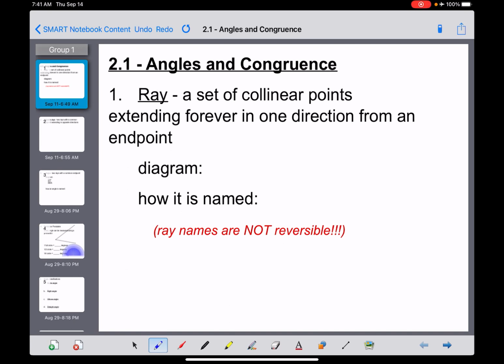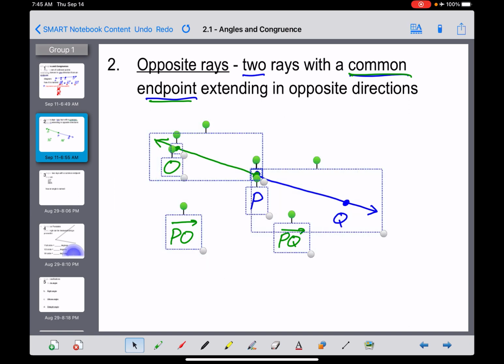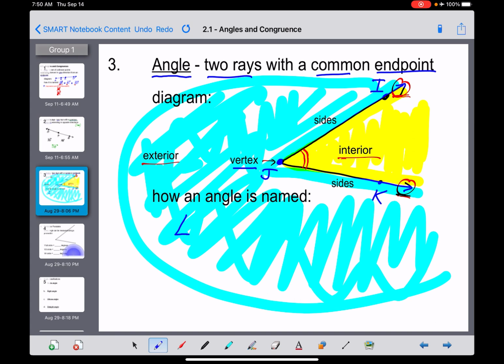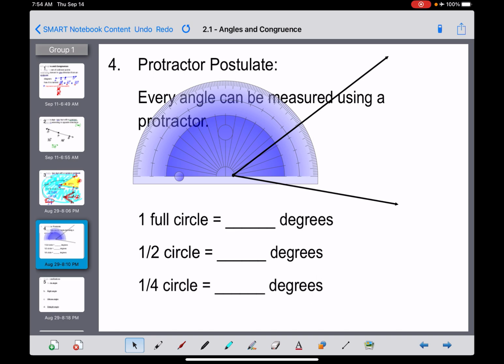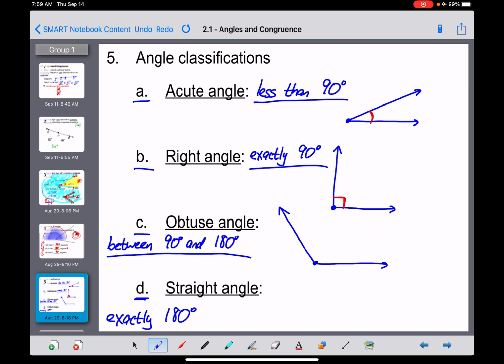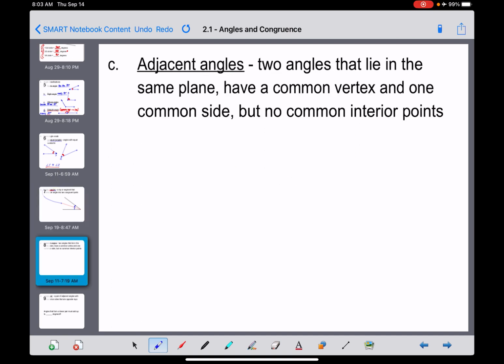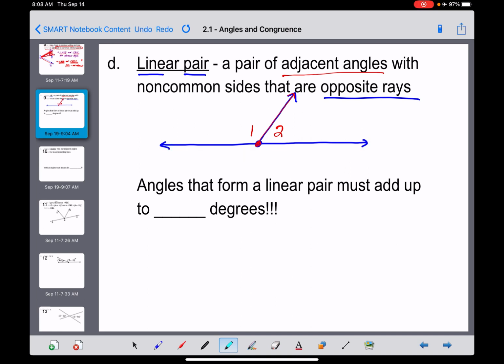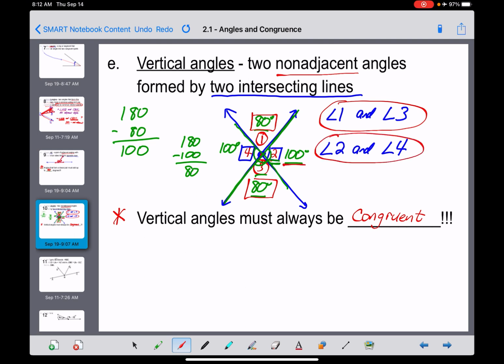Geom - 2.1 notes part 1/2